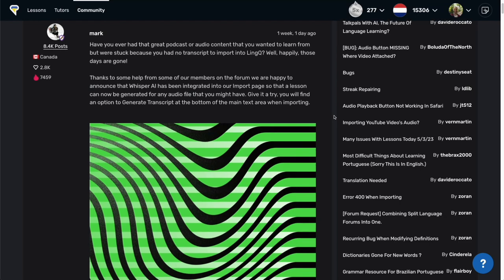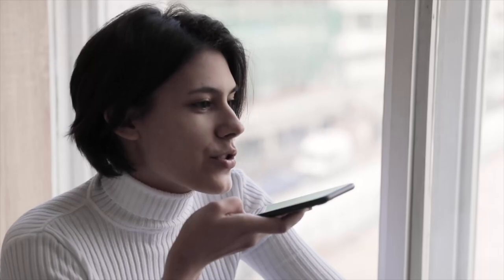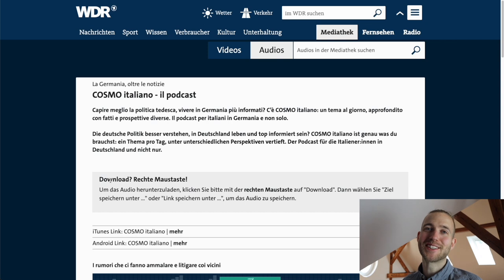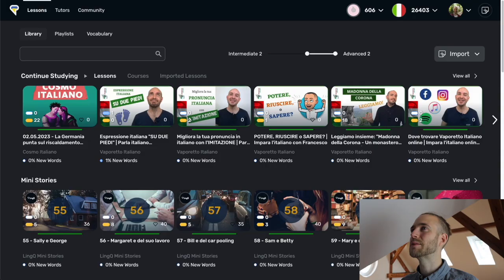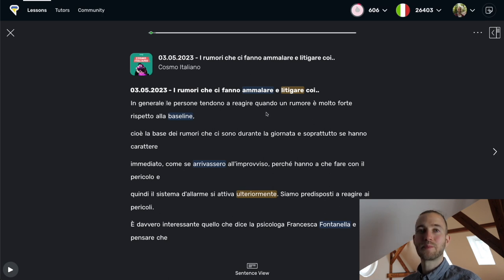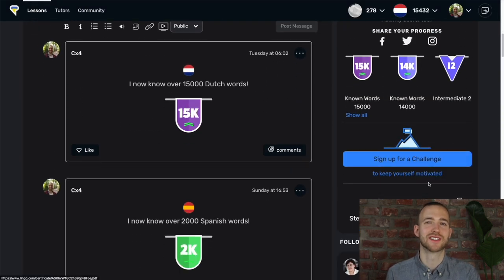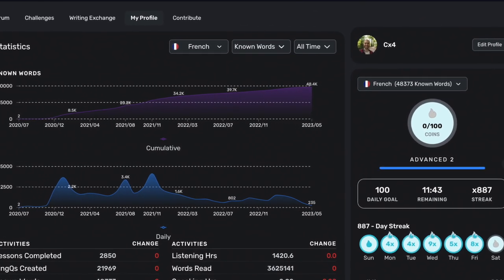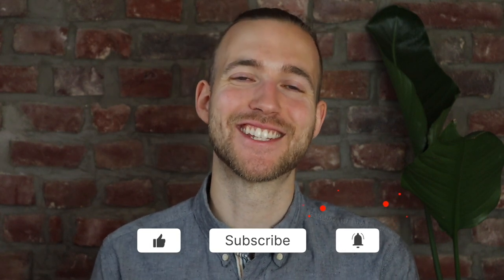LingQ Breaking News! We Got an Update!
Today, I want to show you the newest feature that LingQ has introduced, which improves drastically my language learning experience.

0:00 - Start
01:22 - Recap LingQ
02:45 - The Problem
03:24 - Solution Whisper AI
04:22 - Automatic Transcription in LingQ - Live Demonstration
09:02 - Other New Useful Features
11:57 - Conclusion and Surprise

▬ Resources mentioned  ▬▬▬▬▬▬▬▬▬▬
LingQ